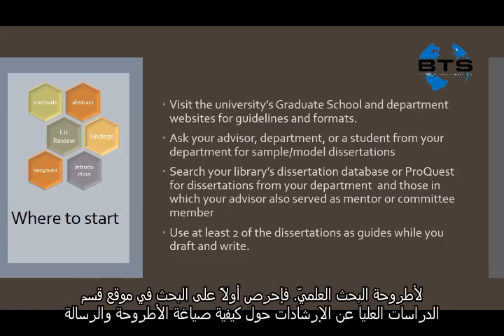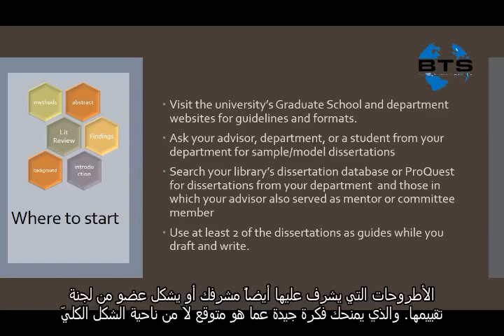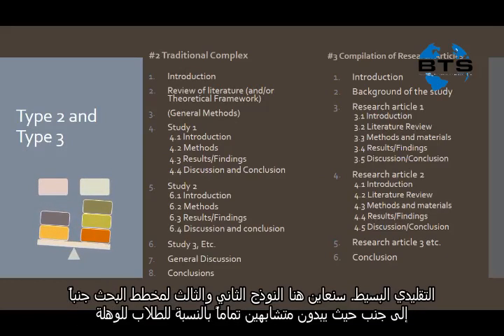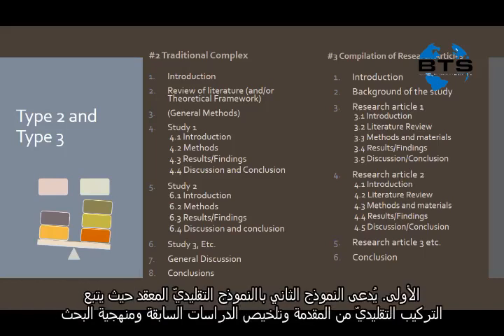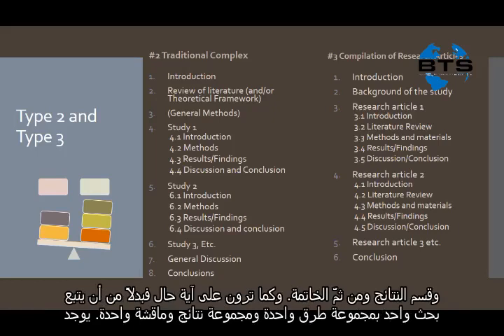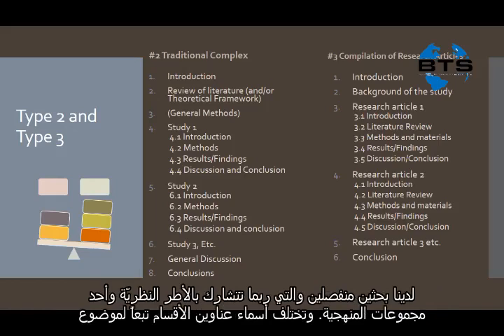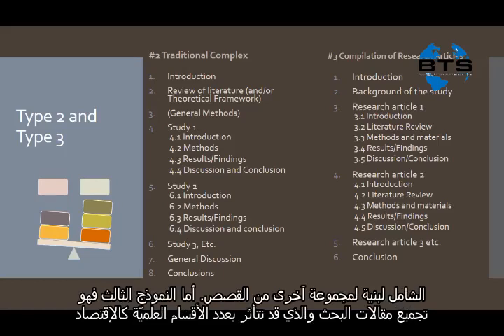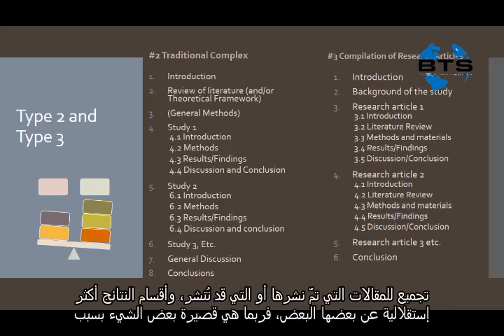التعرف على المخطط الكليّ لأطروحة البحث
سنتعرف في هذا الفيديو على نماذج خمسة لمخخط البحث العلمي وكتابة الأطروحات من التقليدي البسيط والمعقد وإنتهاءً بالنموذج الهجين الذي يحتوي على خليط من النماذج. ويشكل هذا المخطط القاعدة الأساس لكل أطروحة بحث عمليّ فهو كالهيكل العظميّ في جسم الإنسان. وبشكل عام يحتوي على مقدمة ونتائج ومنهجية وغيرها سنتعرف عليها بالتفصيل.

نتمى لكم المزيد من الفائدة والنجاح  ..